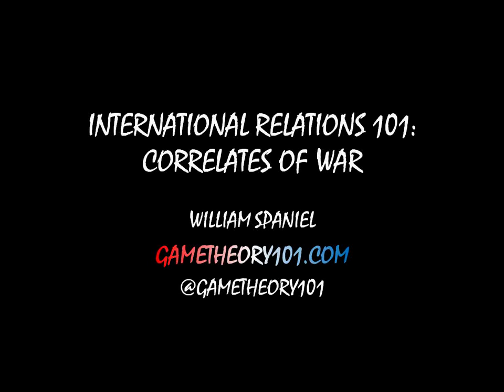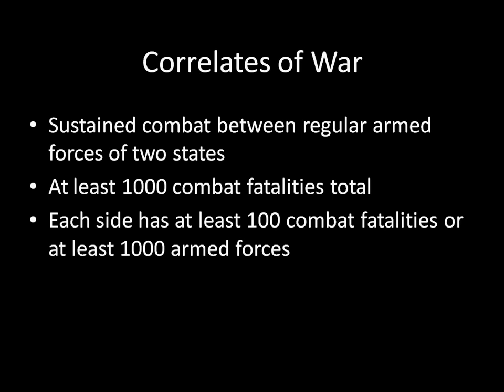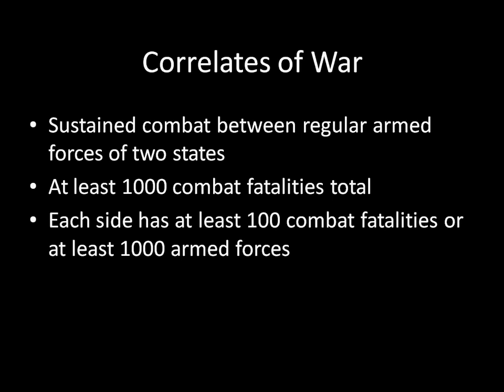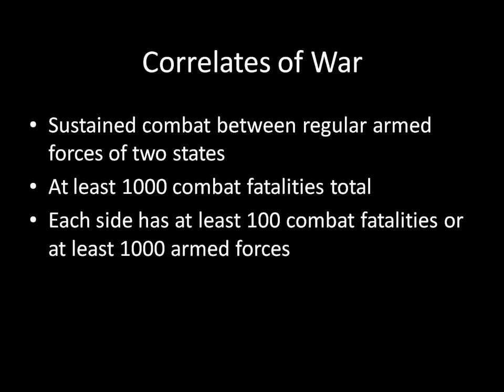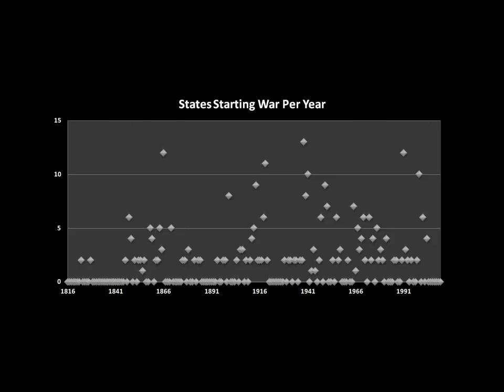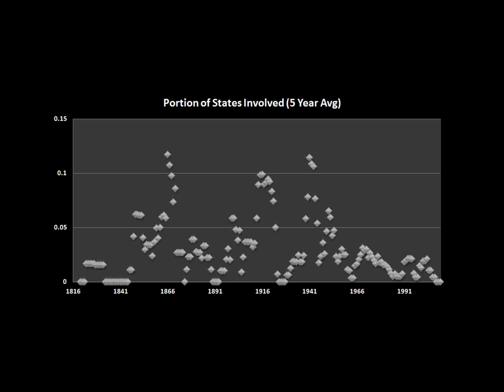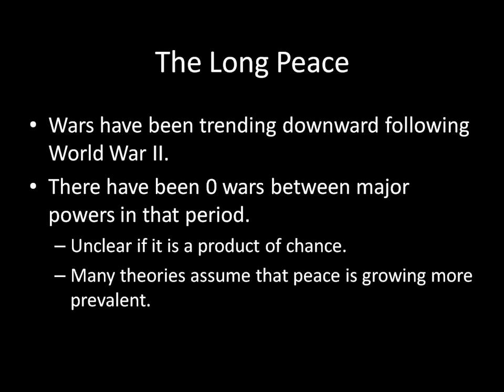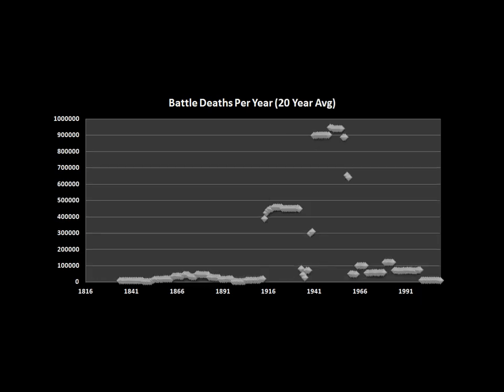International Relations 101 (#26): Correlates of War and the Long Peace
We live in a time of relative peace, though it still is not clear whether this is a trend or statistical luck.